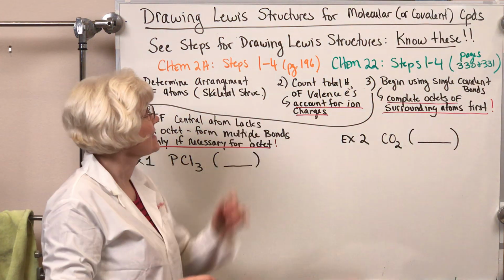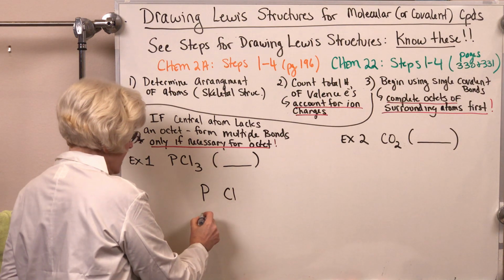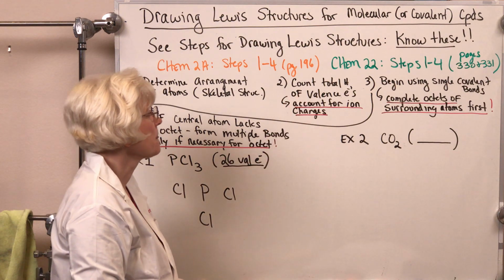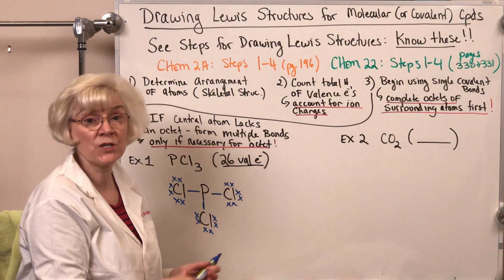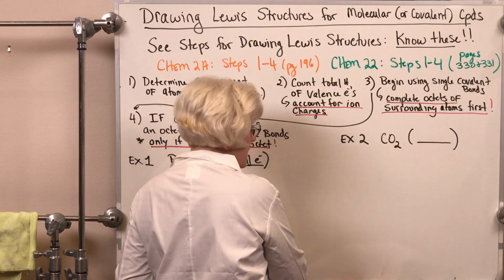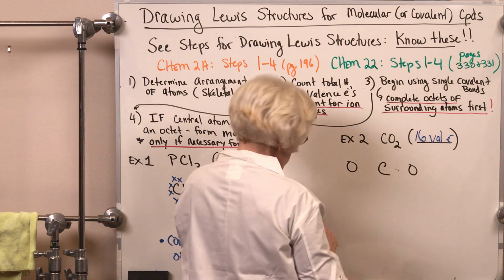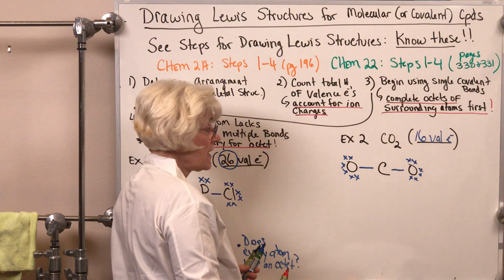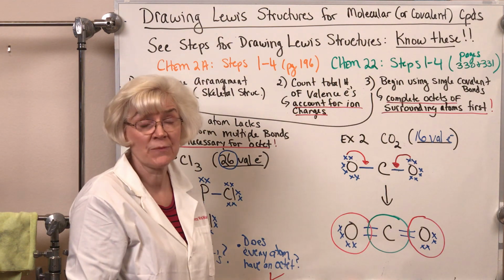010 Drawing Lewis Structures for Molecular Compounds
Using the 4 step process of drawing Lewis Structures for Molecular Compounds (Part 1).